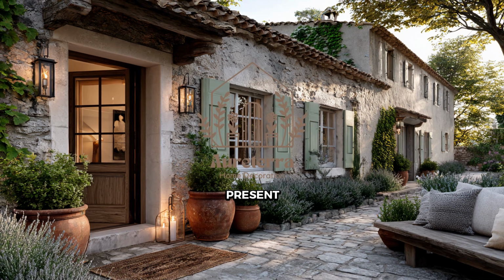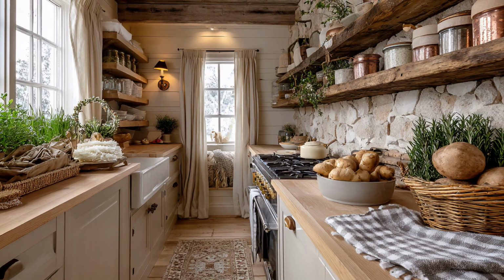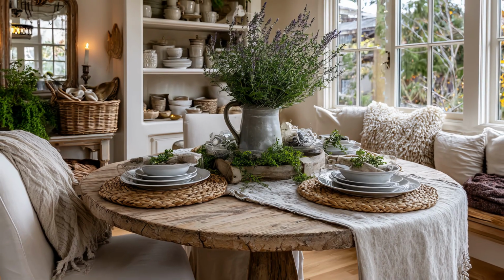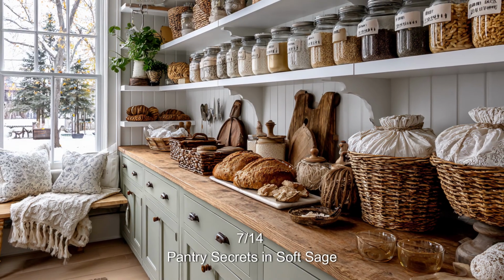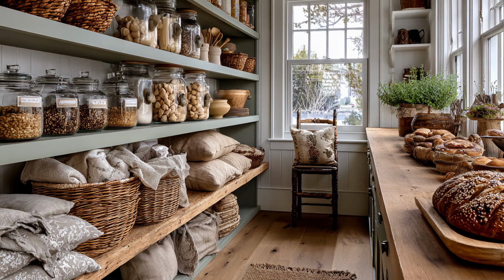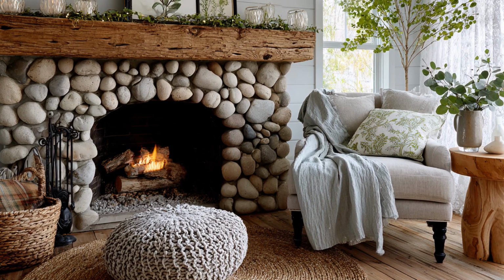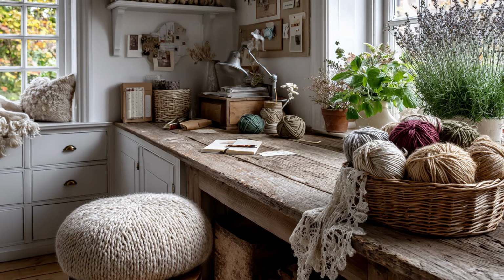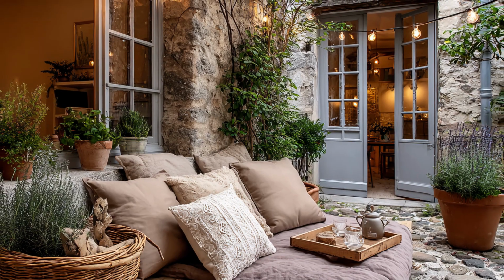Vintage French Country Retreat Inspired by Jane Birkin Cozy Bohemian Winter Charm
Discover how to turn tiny rooms into soulful winter retreats with vintage French country charm and cozy bohemian layers. In this episode, we style petite spaces with soft sage and cream palettes, tactile linens, aged woods, and timeworn patina that feels collected, calm, and inviting. From a candlelit nook and a humble galley kitchen to a lace-lit dining corner and a hearth-warmed parlor, you’ll see practical ideas that honor scale, celebrate texture, and make winter feel kind. We also share simple styling moves—mercury glass sparkle, rosemary and lavender accents, woven baskets, toile and gingham textiles, and jute grounding underfoot. Each vignette focuses on real-life proportions, natural materials, and gentle light that flatters age and character. Whether you love slipcovered chairs, open shelves with stoneware, or a tiny crafting corner with linen and spools, you’ll find inspiration to create warmth without clutter.